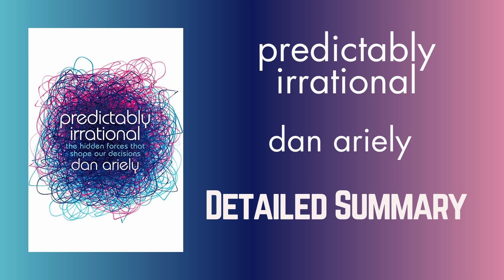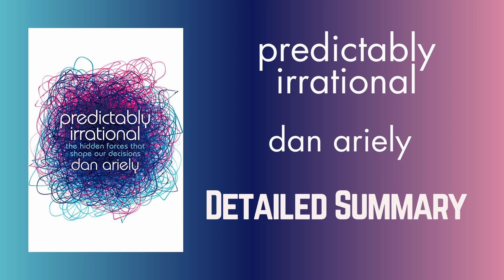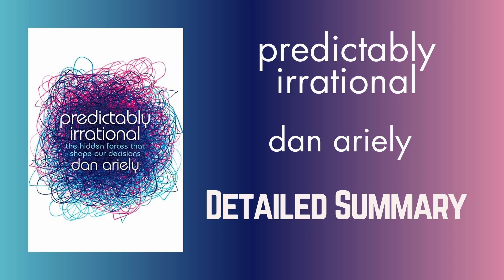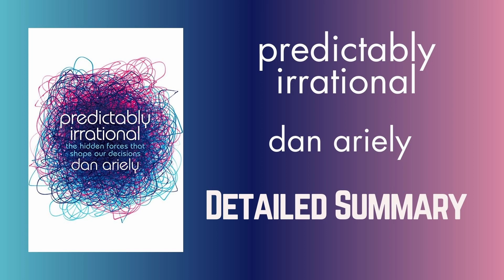Predictably Irrational by Dan Ariely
Why do our headaches persist after taking a one-cent aspirin but disappear when we take a 50-cent aspirin?

Why does recalling the Ten Commandments reduce our tendency to lie, even when we couldn't possibly be caught?

Why do we splurge on a lavish meal but cut coupons to save twenty-five cents on a can of soup?

Why do we go back for second helpings at the unlimited buffet, even when our stomachs are already full?

And how did we ever start spending $4.15 on a cup of coffee when, just a few years ago, we used to pay less than a dollar?

When it comes to making decisions in our lives, we think we're in control. We think we're making smart, rational choices. But are we?

In a series of illuminating, often surprising experiments, MIT behavioral economist Dan Ariely refutes the common assumption that we behave in fundamentally rational ways. Blending everyday experience with groundbreaking research, Ariely explains how expectations, emotions, social norms, and other invisible, seemingly illogical forces skew our reasoning abilities.

Not only do we make astonishingly simple mistakes every day, but we make the same "types" of mistakes, Ariely discovers. We consistently overpay, underestimate, and procrastinate. We fail to understand the profound effects of our emotions on what we want, and we overvalue what we already own. Yet these misguided behaviors are neither random nor senseless. They're systematic and predictable--making us "predictably" irrational.

From drinking coffee to losing weight, from buying a car to choosing a romantic partner, Ariely explains how to break through these systematic patterns of thought to make better decisions. "Predictably Irrational" will change the way we interact with the world--one small decision at a time.